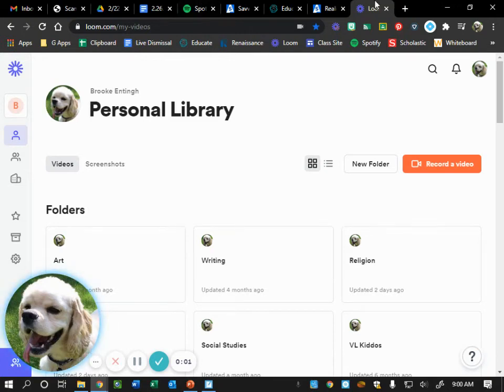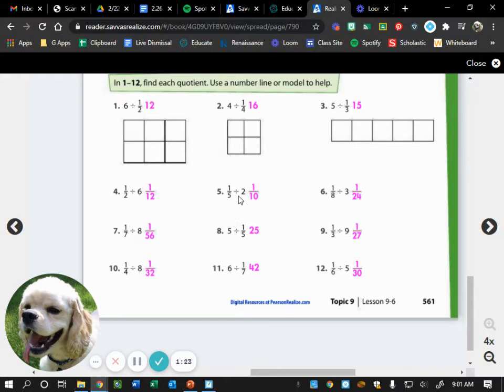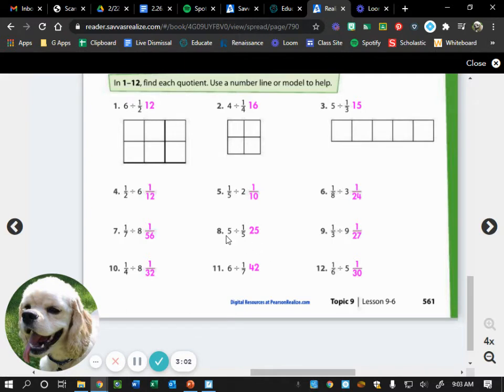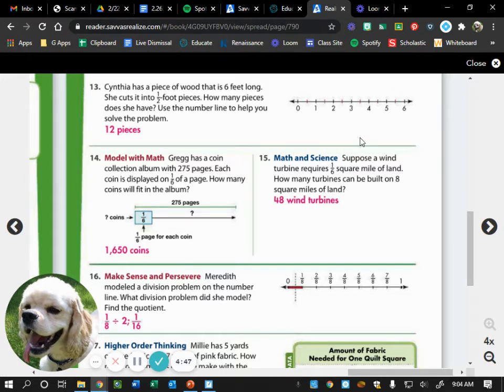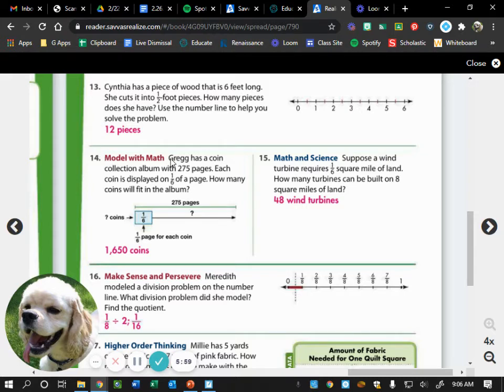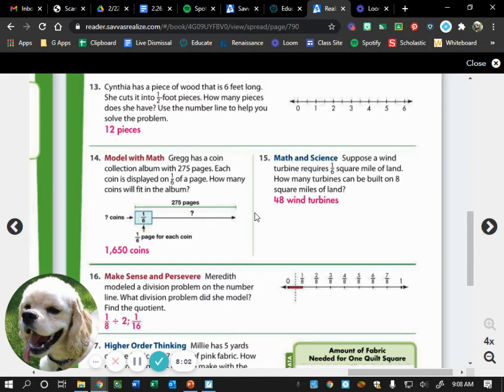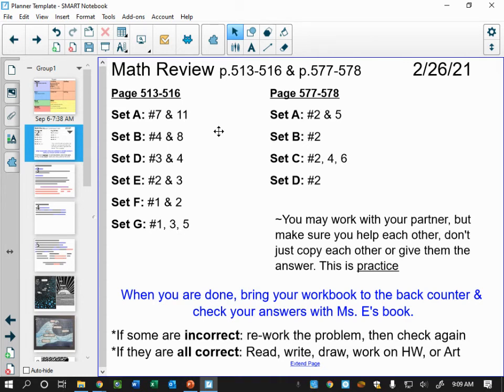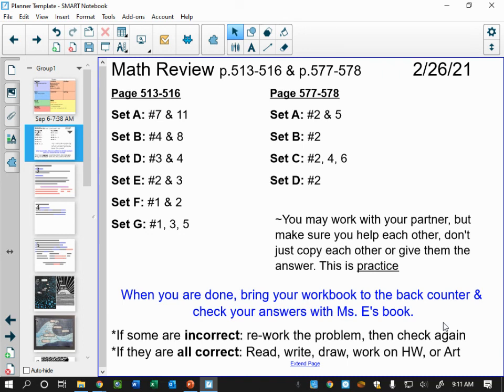2/26 Math: Correcting p.561-562 & Today's Practice Activity